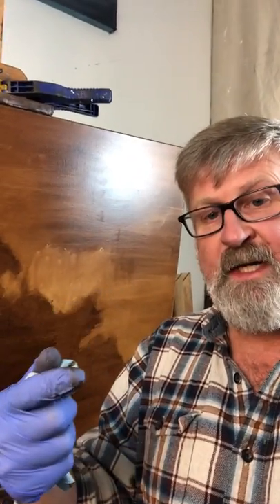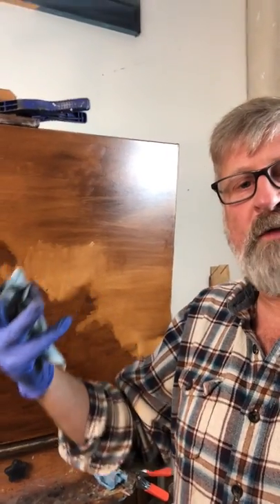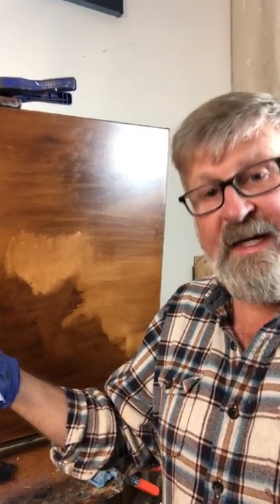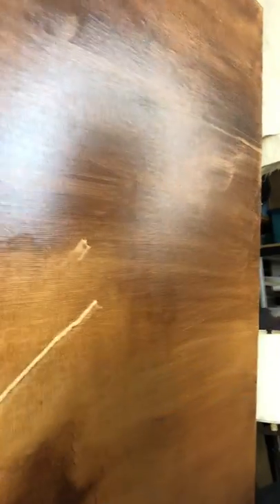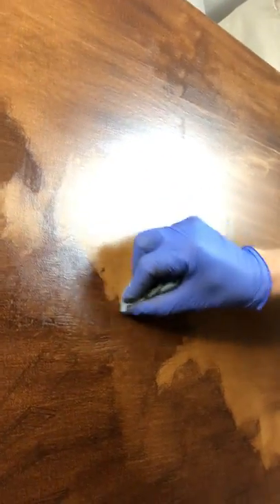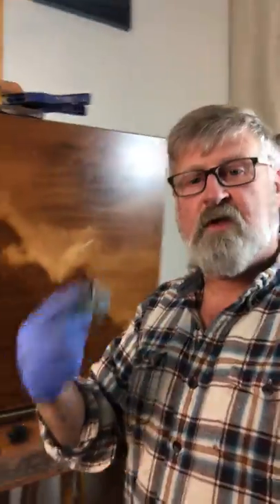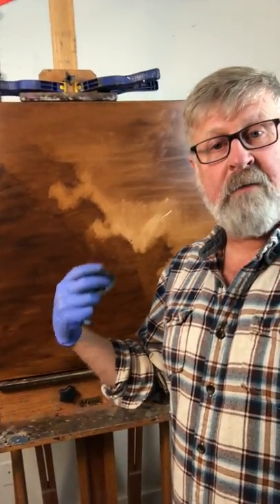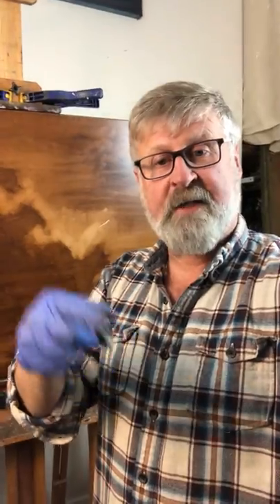Steve Bowersock: Underpainting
Gallery owner and artist Steve Bowersock shares an underpainting technique  with us, determined to stay under the 3 minute mark with his videos!